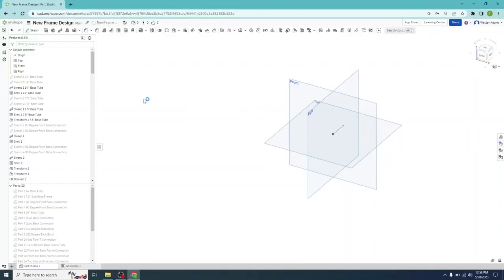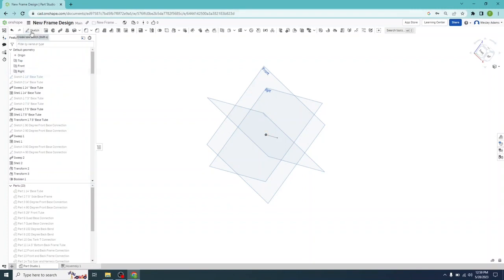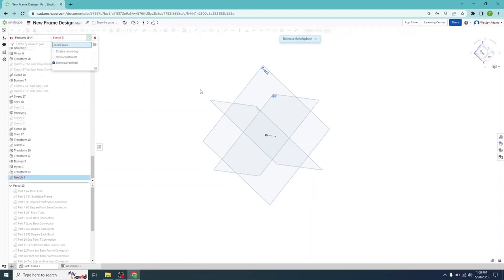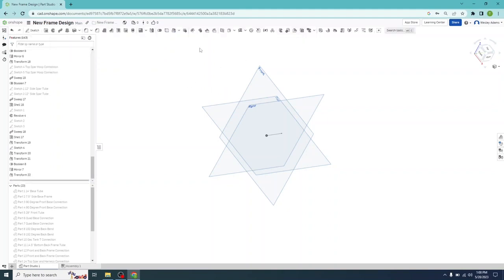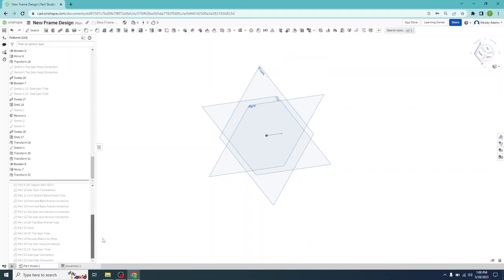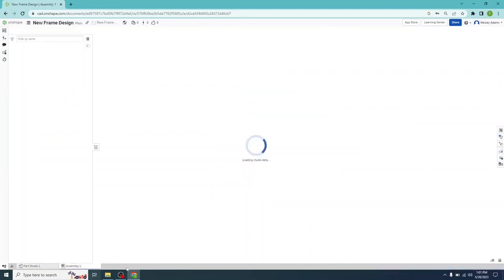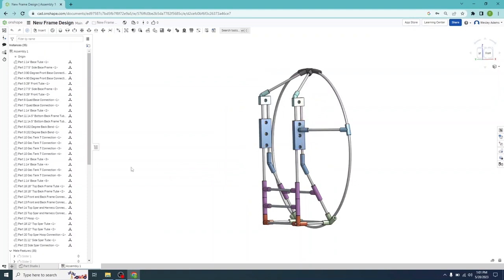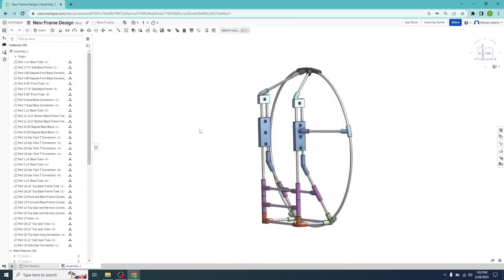3D CAD Designed Paramotor: Start Here Introduction